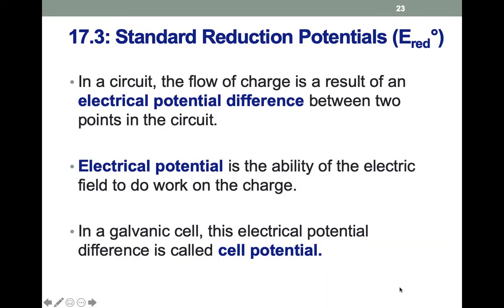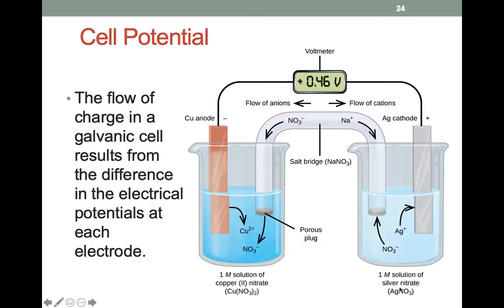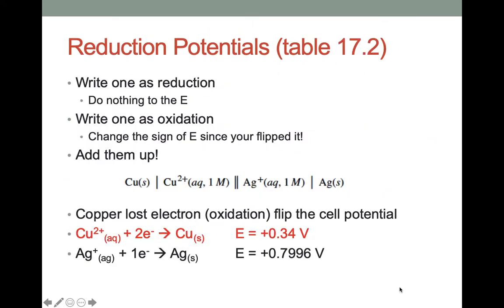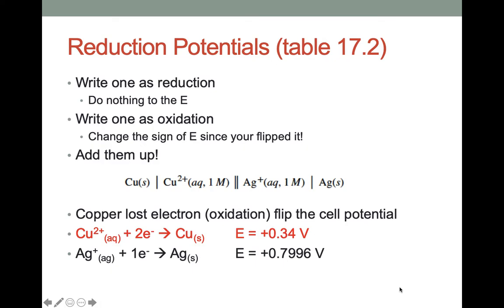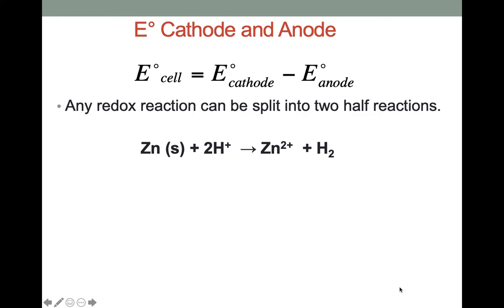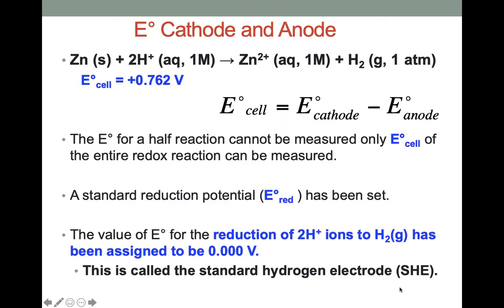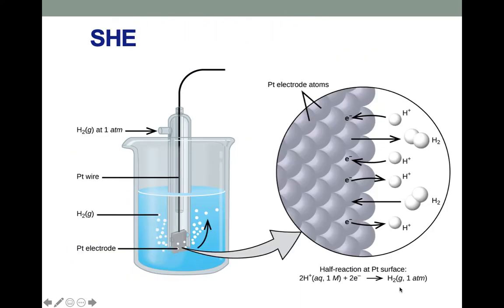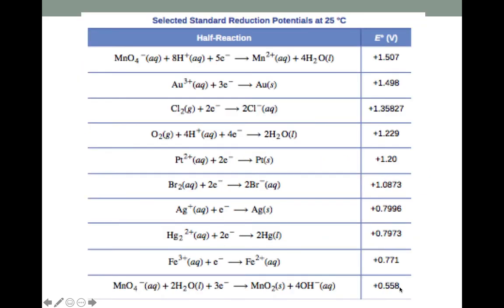H Chem Electrochem video lecture 3